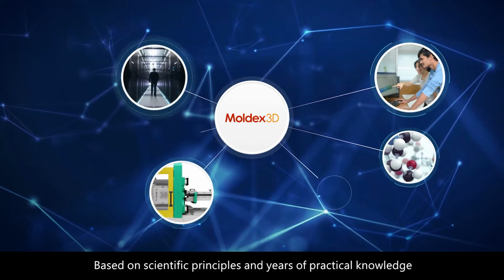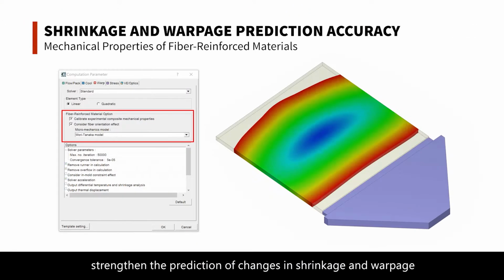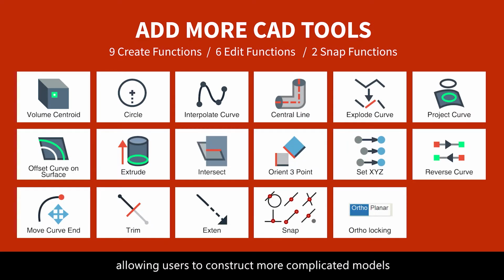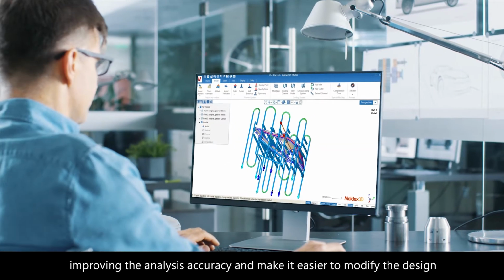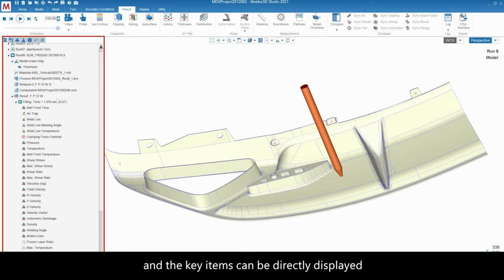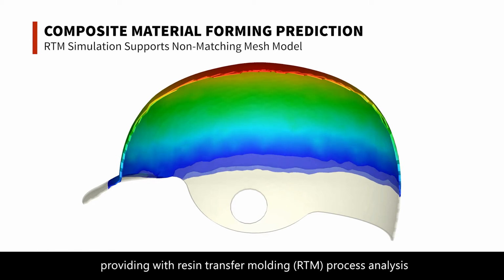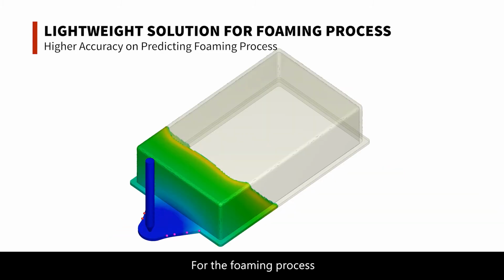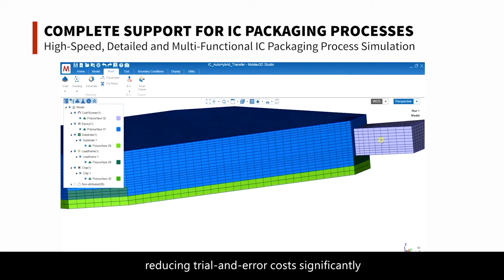Moldex3D 2021 Unlocks Competitive Edge for Plastic Businesses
CoreTech System Co., Ltd. (Moldex3D) announced the release of Moldex3D 2021 – the latest version of its molding analysis software series. The new generation of Moldex3D continues to refine simulation capabilities to provide better user experiences. More powerful analysis modules are also incorporated in the system to meet different customer needs across industries. In response to a faster changing market in Industry 4.0 era, Moldex3D 2021 helps businesses realize seamless design and manufacturing integration, producing world-class products within stricter time limits.